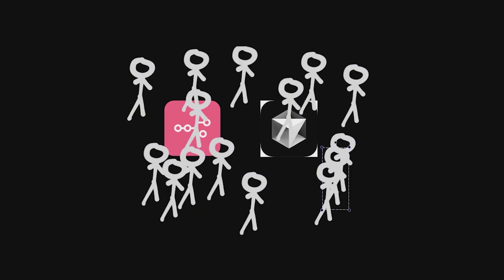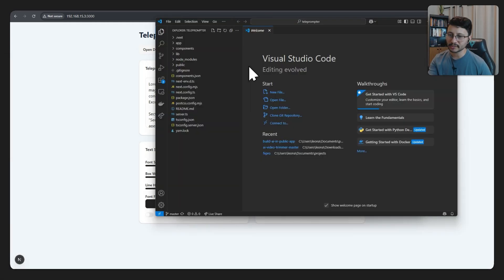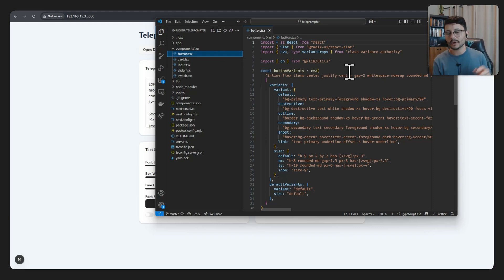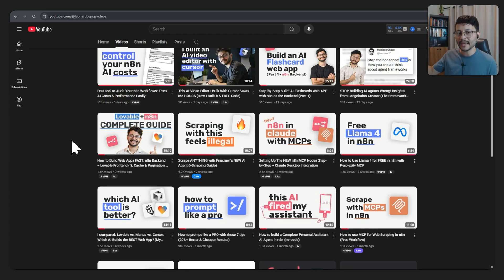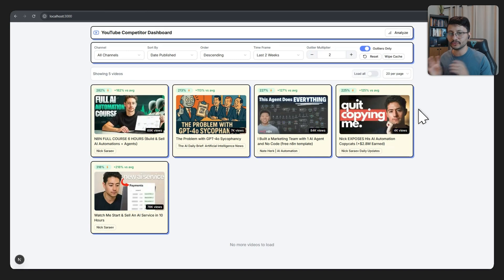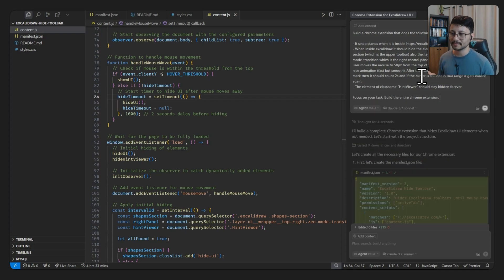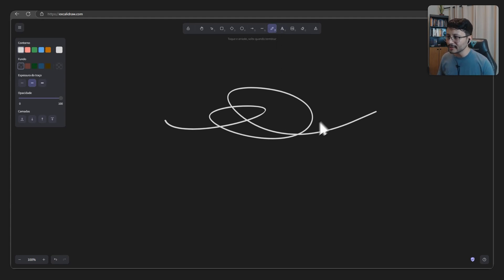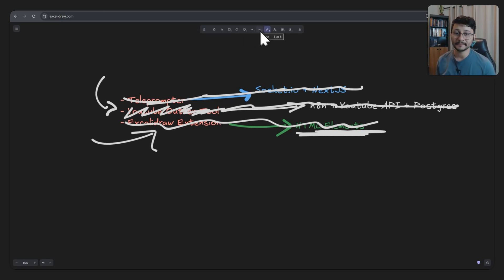Make Vibecoding useful: How I built 3 QUICK tools with Cursor & Claude that saves me money & time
In this video, I evaluate how you can leverage AI tools like Cursor, specifically using Claude 3.7 Sonnet, to build practical applications that are valuable even if just for personal use, moving beyond the "zero code" hype.

I demonstrate this by walking through the creation of three distinct projects: a custom teleprompter built with Next.js, socket.io, and Shadcn UI for real-time control; a YouTube outlier analysis tool using n8n, the YouTube API, Postrges, and Prisma to track trending competitor content; and a simple Chrome extension to customize the Excalidraw interface by hiding elements.

Timestamps:

00:00 - Why Build Personal AI Tools?
00:31 - Project 1: AI-Powered Teleprompter (Next.js, socket.io)
03:51 - Project 2: YouTube Outlier Tool (n8n, API, Postrges)
06:46 - Project 3: Simple Excalidraw Chrome Extension
10:07 - The Power of "Vibe Coding" for Yourself